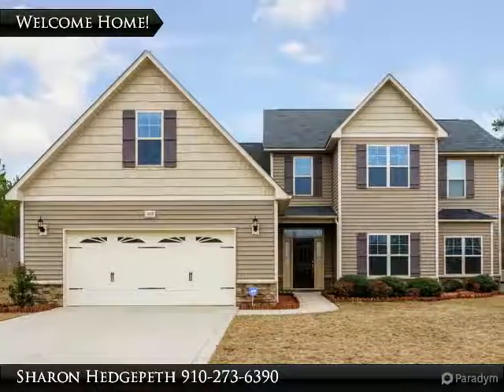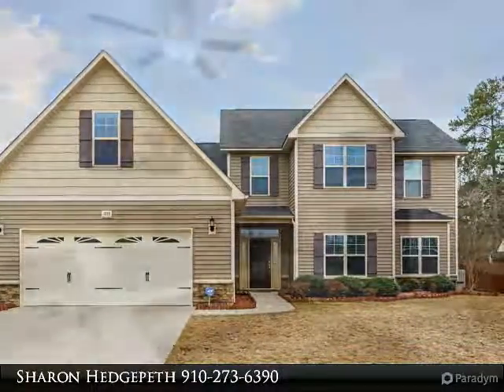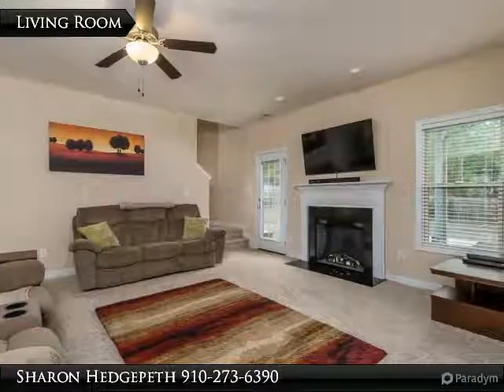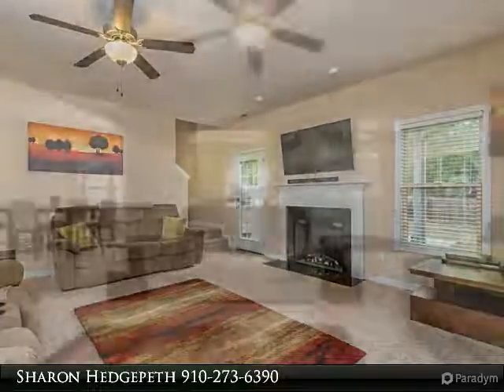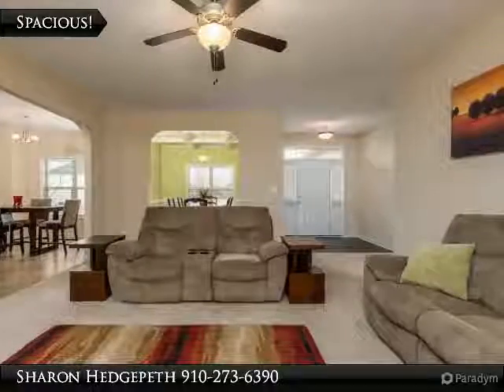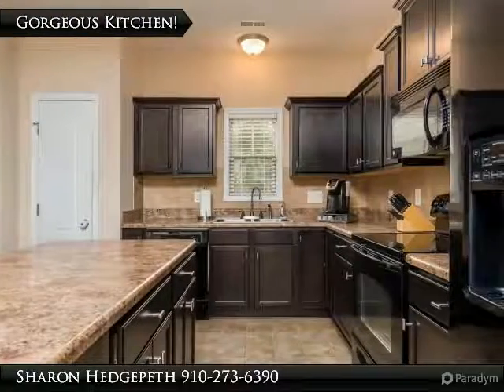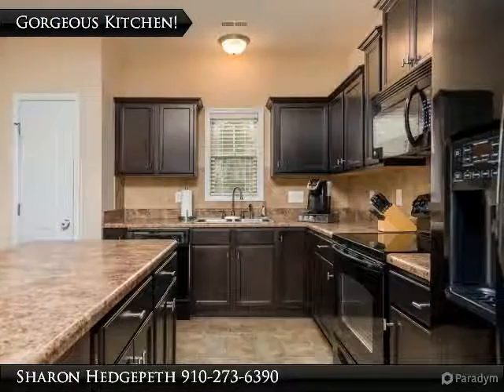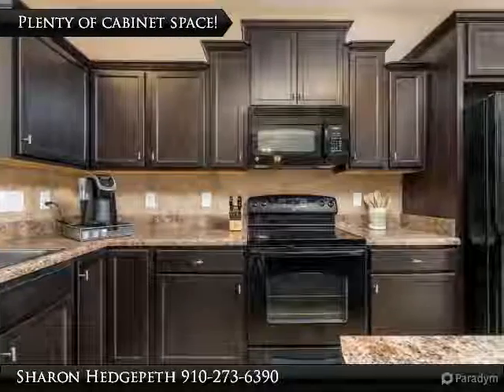1529 Gallant Fox Ct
This captivating home features 6 Bedrooms & 3.5 Baths, BONUS room is the 6th Bedroom. Open and bright living room with electric fireplace. Beautiful kitchen with an island and eat-in area. Formal Dining room with coffered ceiling. Master bedroom downstairs features a full bathroom with garden tub and large walk-in closet. All other bedrooms upstairs. Covered patio area and a large fully fenced backyard for hours of entertainment! Your search is over! Welcome Home!

Presented By:
Sharon Hedgepeth, Keller Williams